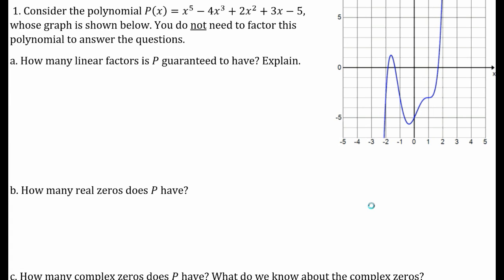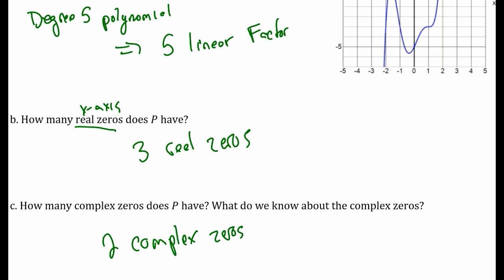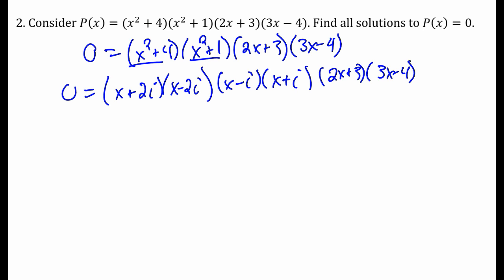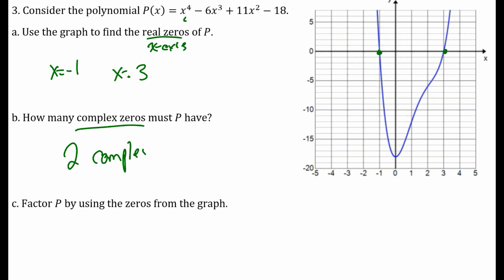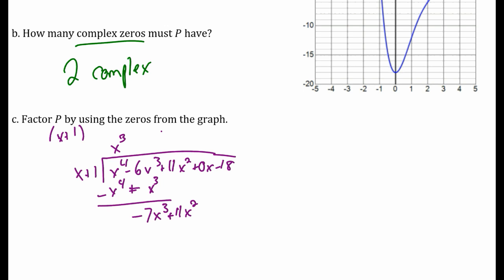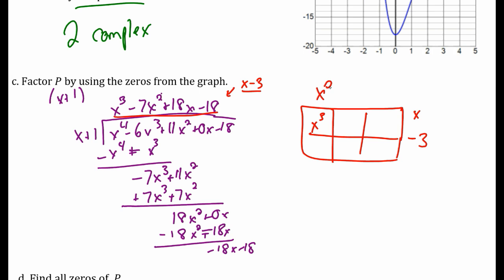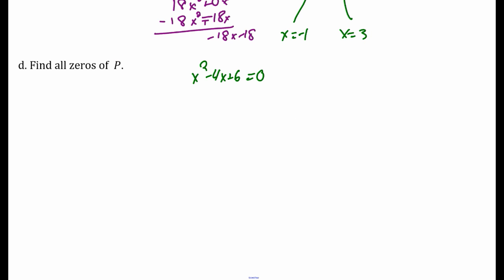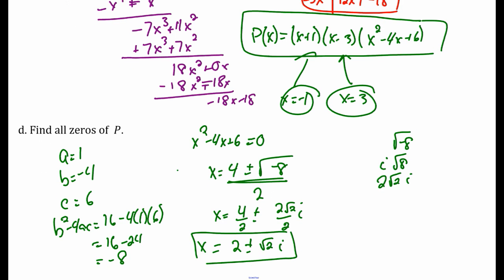Lesson 9- The Fundametal Theorem of Algebra